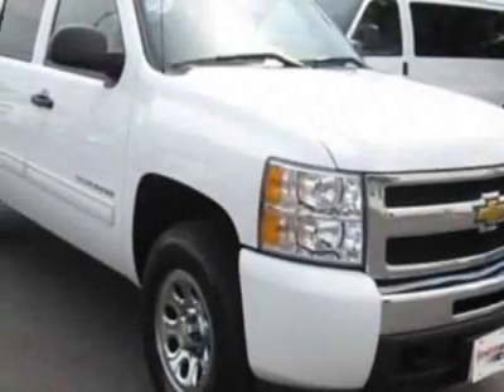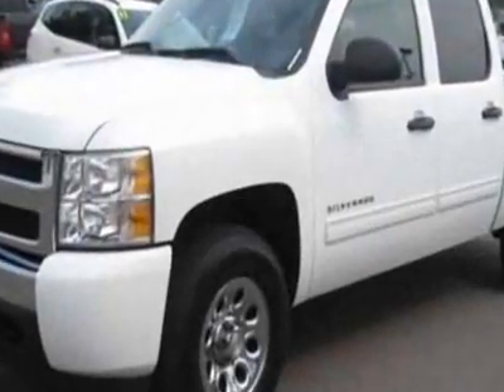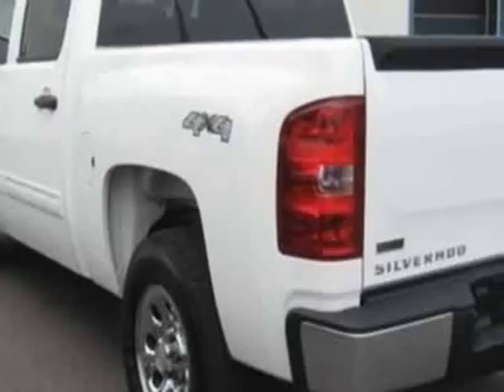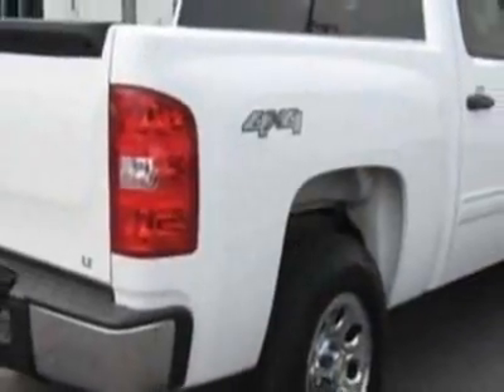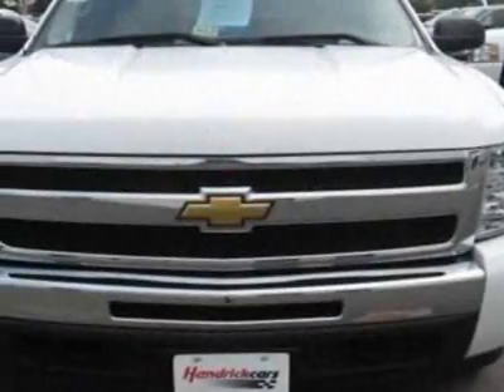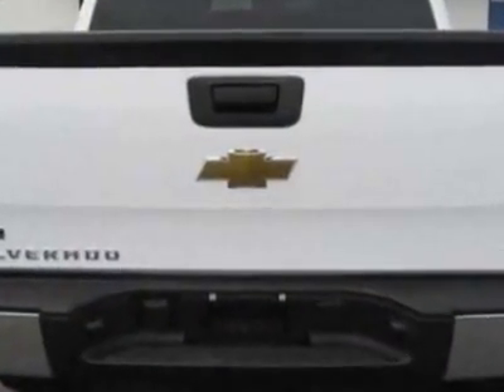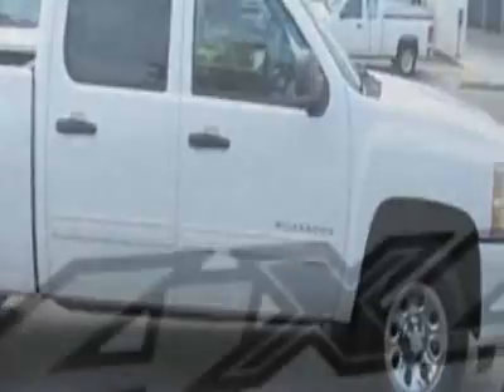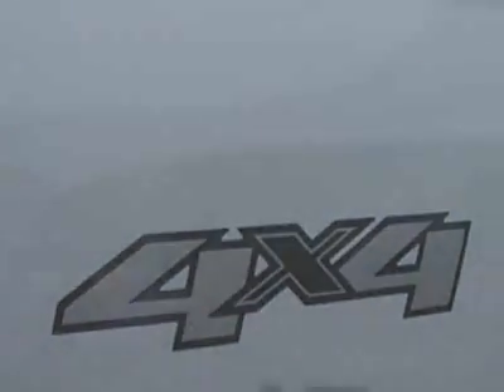2010 Chevrolet Silverado 1500 LT Truck - Norfolk, VA